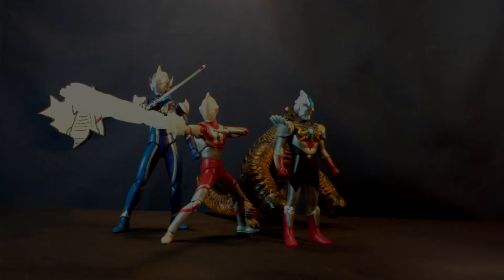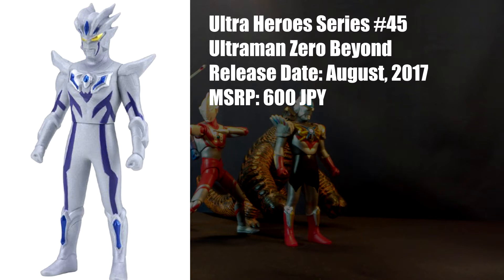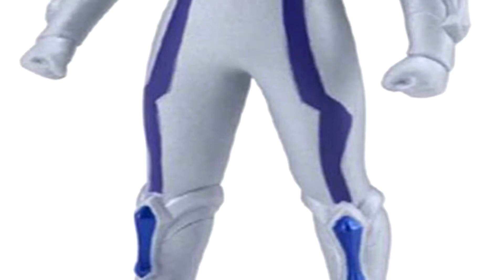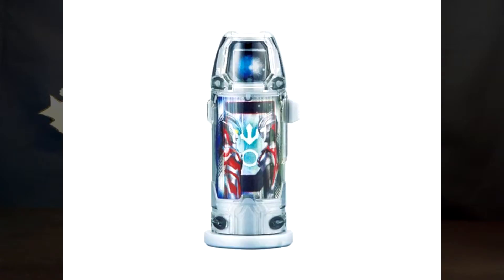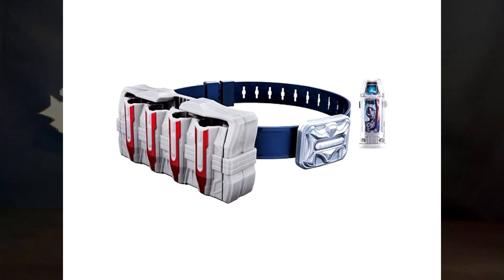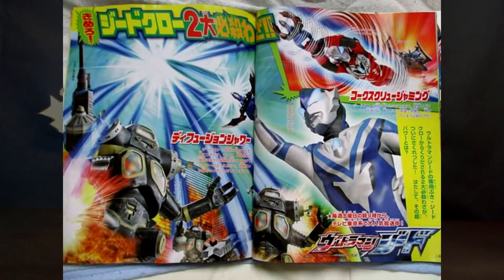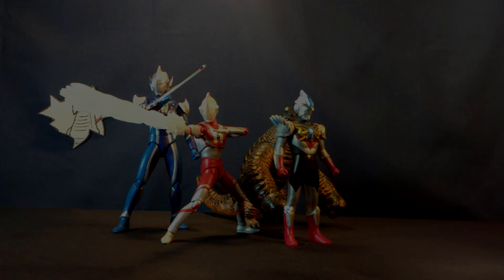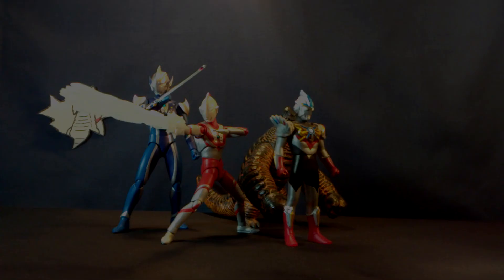Ultra Report #2: Silver Vinyl, Overpriced Eyeglasses, and Uneventful Televi-Kun Scans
I'm amazed I actually did another one